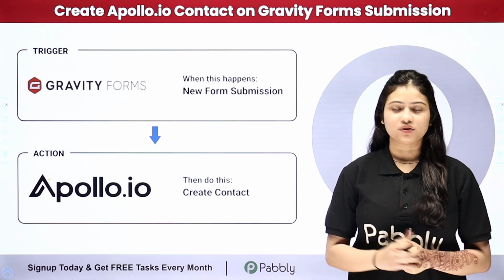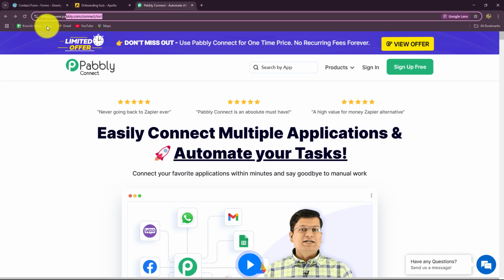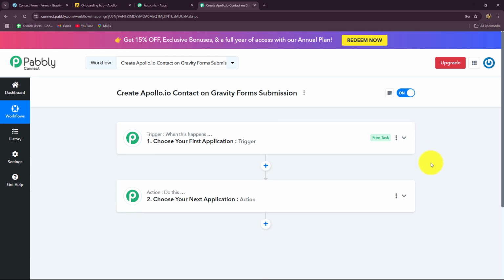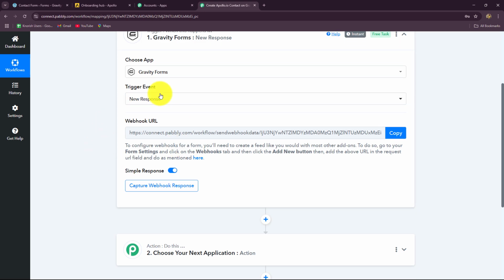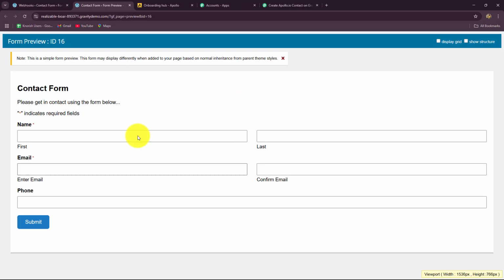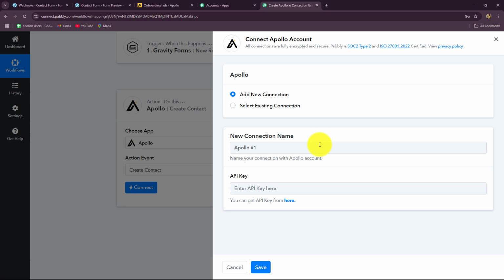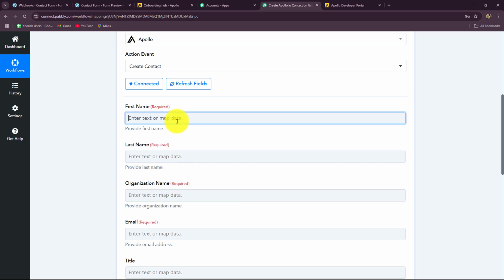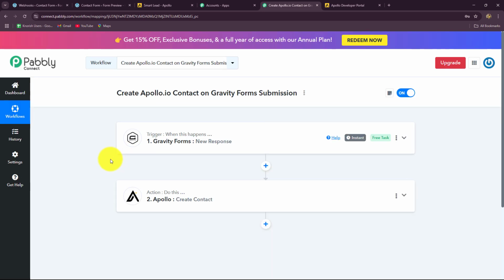How to Create Apollo.io Contact on Gravity Forms Submission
In this video tutorial, we will show you how to automatically create a contact in Apollo.io whenever a new submission is made on Gravity Forms, using Pabbly Connect. Gravity Forms is a powerful form builder for collecting user data, while Apollo.io is a robust sales intelligence and CRM platform. By integrating Gravity Forms with Apollo.io through Pabbly Connect, you can automate the process of adding new leads or customers directly to Apollo.io, streamlining your lead management and sales outreach efforts.

This step-by-step guide will help you enhance your lead tracking, save time, and improve your CRM workflow for more efficient sales management.

Use Case
As the owner of an event management company, I use Gravity Forms on my website to capture inquiries and booking requests. However, manually adding each new lead to Apollo.io for follow-ups was becoming overwhelming, especially during peak event seasons. I needed an automated solution to create a contact in Apollo.io whenever someone submitted a form on my site. That’s when I found Pabbly Connect, which allowed me to seamlessly integrate Gravity Forms with Apollo.io without any coding. In this tutorial video, I'll show you how I set up this automation, streamlining my lead management process and ensuring no potential client falls through the cracks.

Benefits of Pabbly Connect:

1. Automation: Save time, money, and resources by automating tasks.

2. Integration: Connect various web services to create efficient workflows.

3. Security: Enjoy industry-standard security for your data.

4. Scalability: Easily add new applications and services to your workflow.

5. Cost-effective: Choose from plans suitable for different business sizes, with no charges for internal tasks.